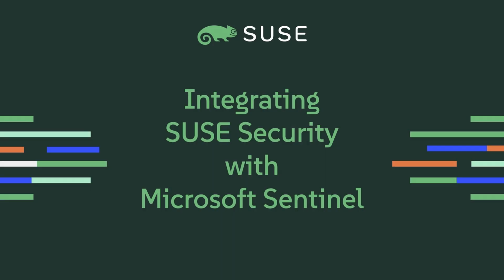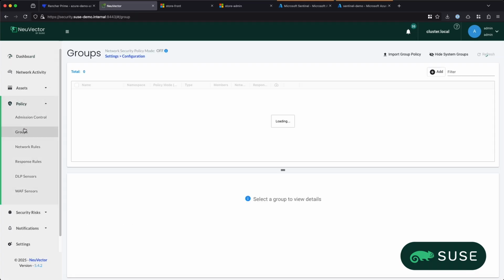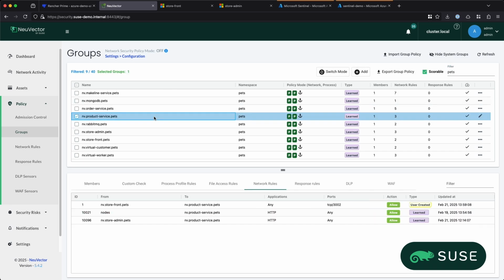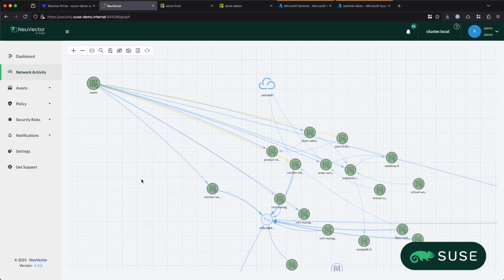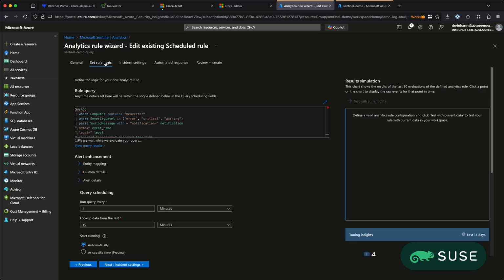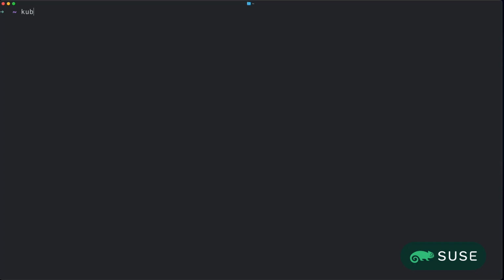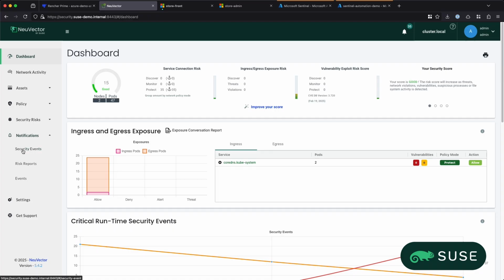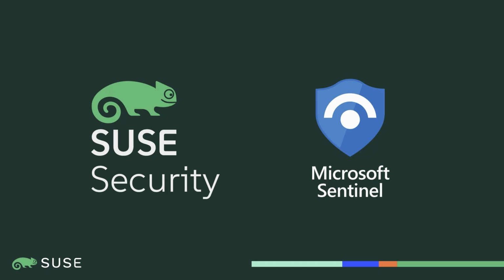SUSE Security & Microsoft Sentinel: Unified Security for Kubernetes on Azure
This video demonstrates how integrating SUSE Security with Microsoft Sentinel helps unify your security posture and improve incident response time in Kubernetes environments running on Azure.

See how SUSE Security's deep Kubernetes integration and Microsoft Sentinel's AI-powered capabilities work together to provide comprehensive threat detection and automated response.